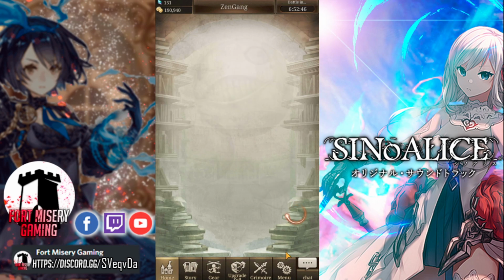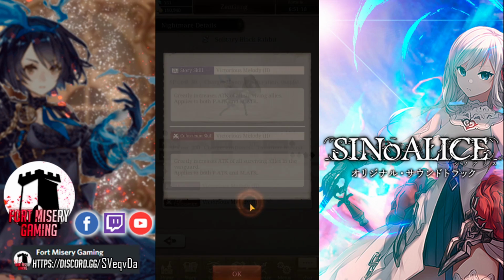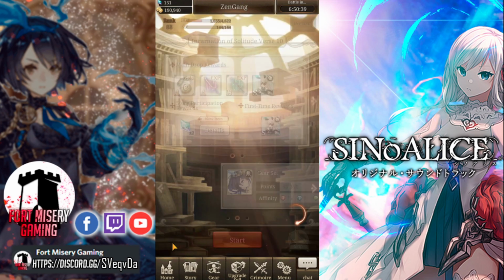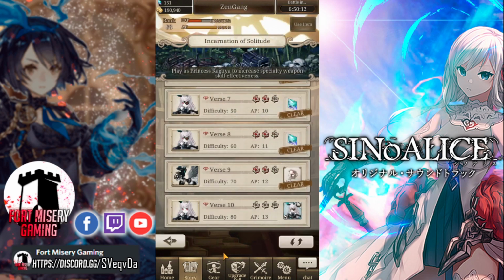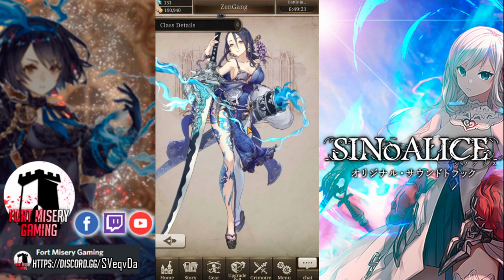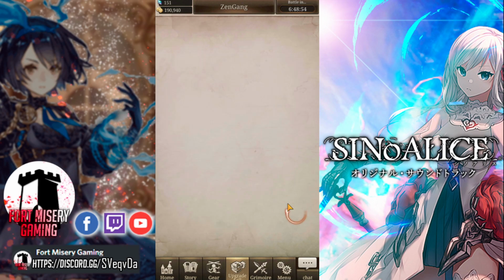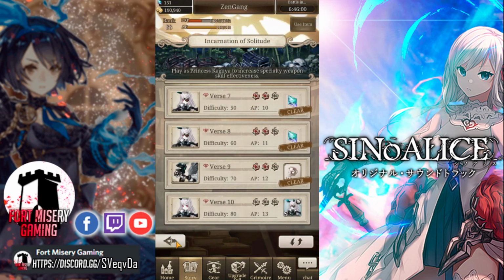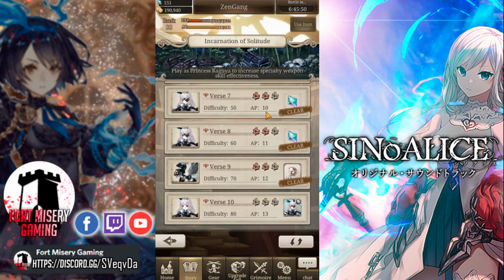Sinoalice Gameplay Incarnation of Solitude Event Review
Spoot tells you why Kaguya has the best. personality.